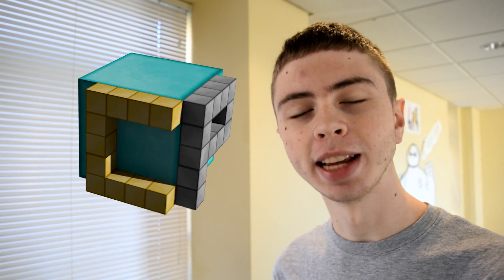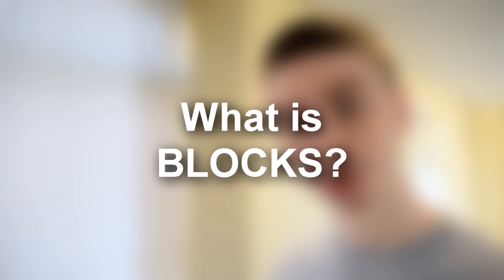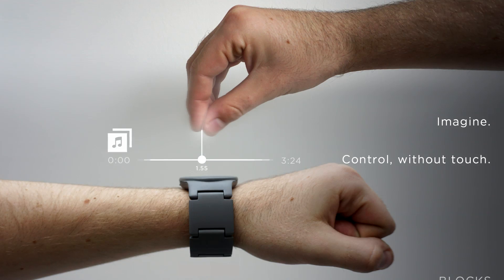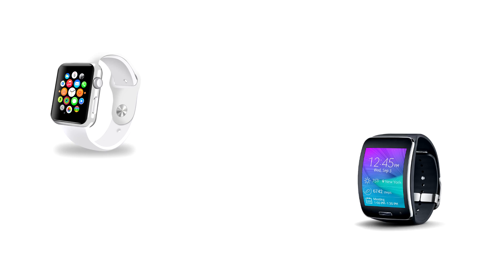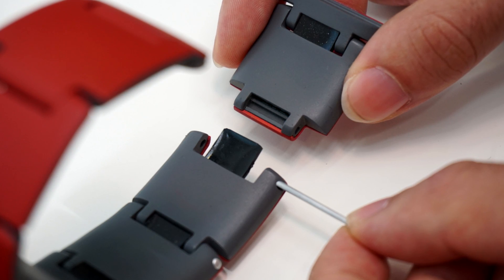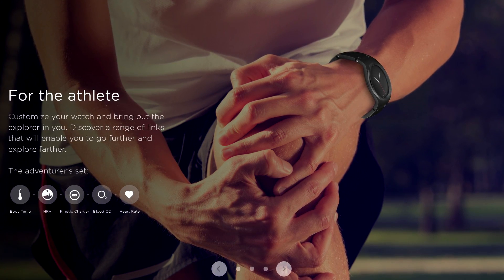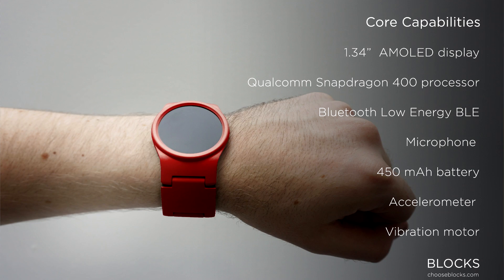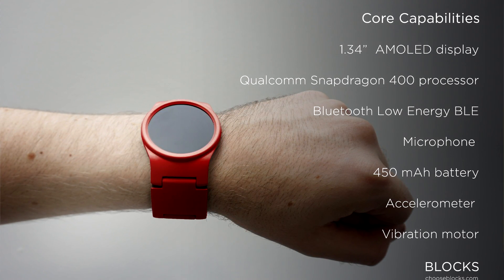BLOCKS | Kickstarter Promo | CubeTech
Today we take a look at blocks, the modular smartwatch phenomenon that gained such a following it was fully funded in its Kickstarter campaign's first hour.

Guest Star: [None if unchanged]
Channel: [None if unchanged]

Server IP: [None if unchanged]

IP: thenexusmc.net

Additional Music: Zenfinite - Majestic Ft. Mr. Chippy